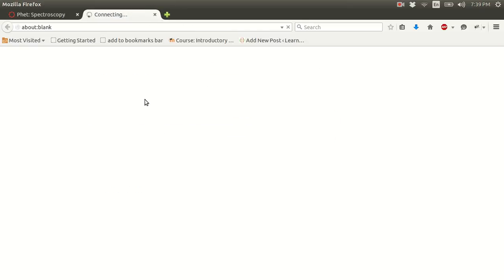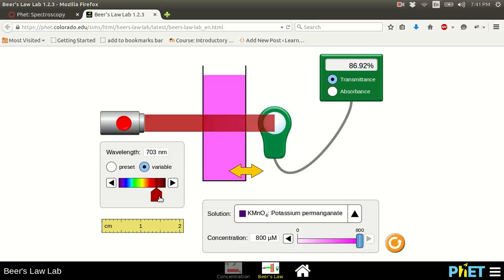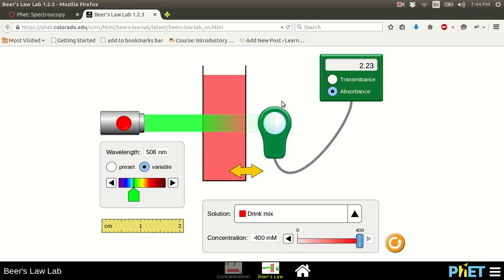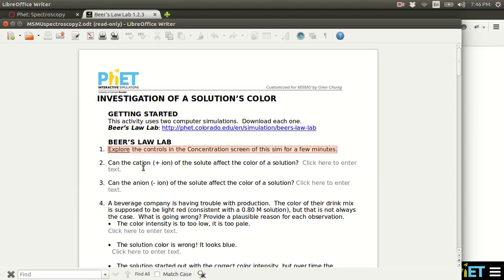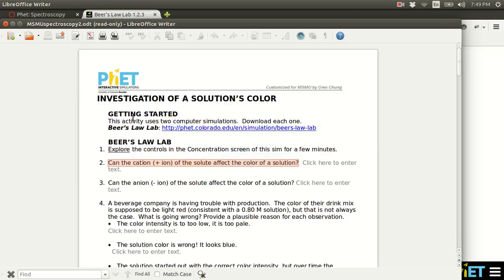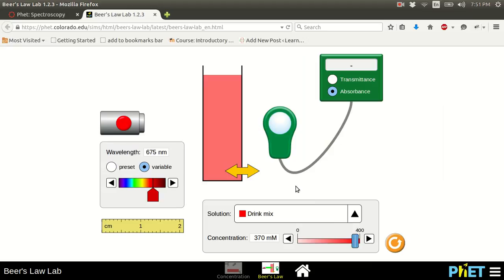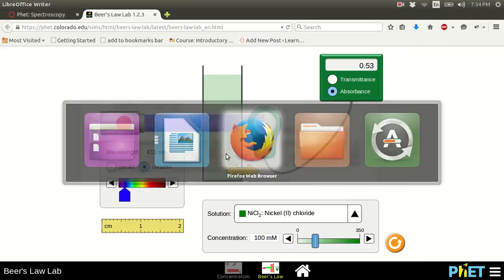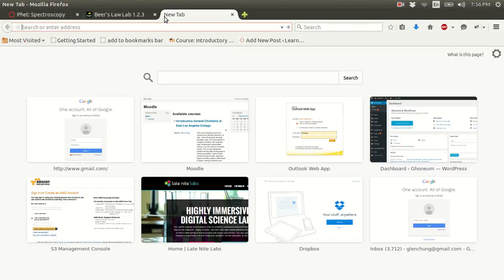Video help on items 1-6 (spectroscopy Phet)